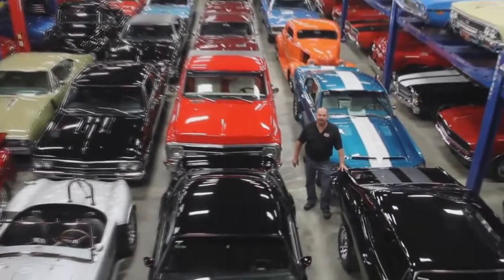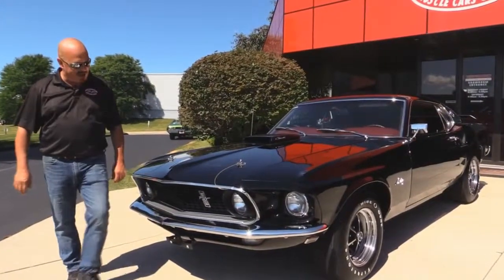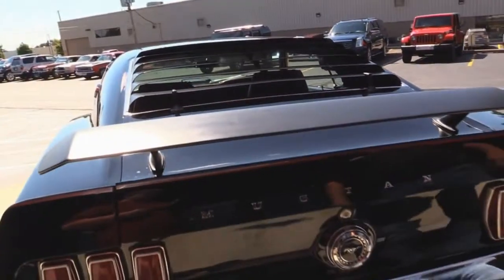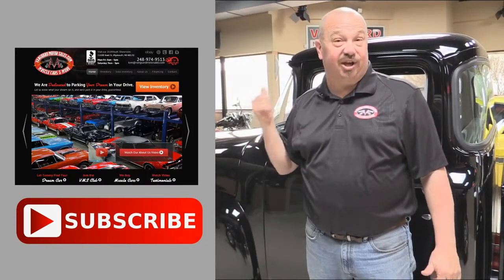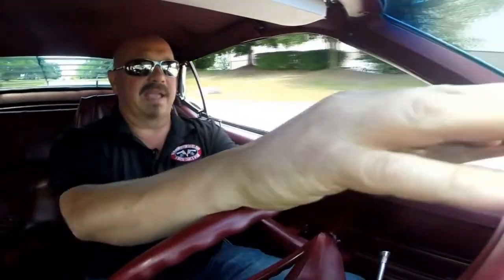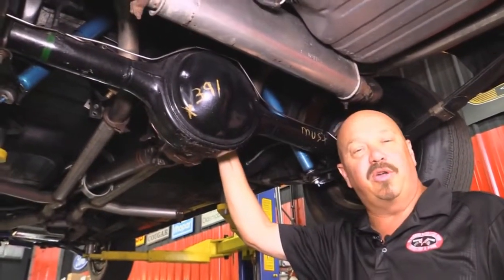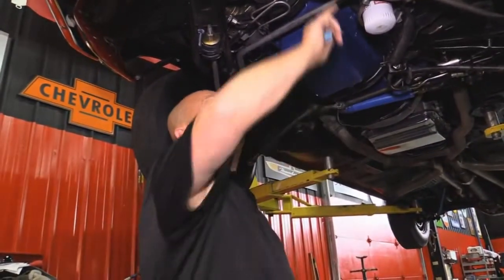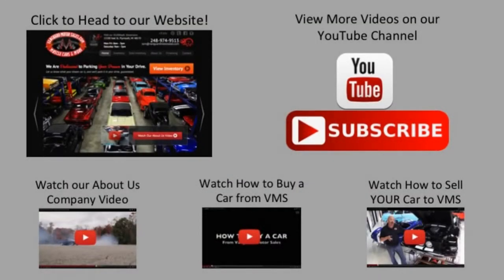1969 Ford Mustang Drag Pack R Code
1969 Ford Mustang Mach 1 428 SCJ, (SUPER COBRA JET) DRAG-PACK R Code Ram Air Induction, Factory 4 Speed. Extremely Documented! Celebrate the .

428c.i. 4BBL SCJ Ram Air (s Match) V8 (R-Code), 4 Spd Close Ratio Manual (s Match) Transmission (Trans Code-6) 9in Ford Rear w/ 3.91 Traction-Lok (Axle .

1969 Ford Mustang Mach 1 428 Cobra Jet that has been with the same owner for 9 1/2 years. This is an original R code 428 . FOR SALE AT $45000 FIRM.